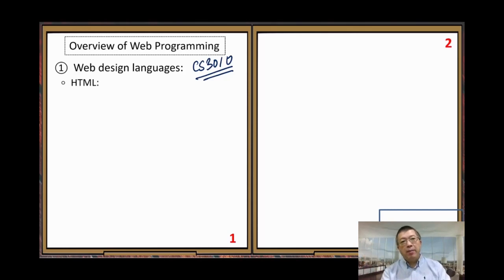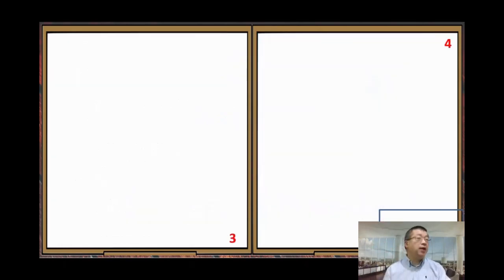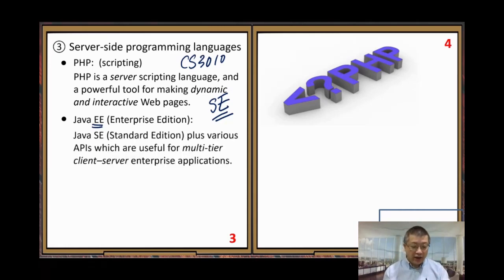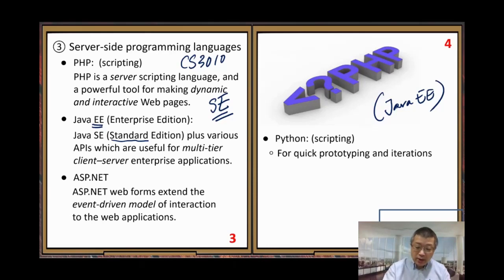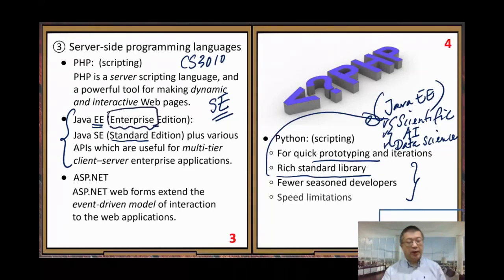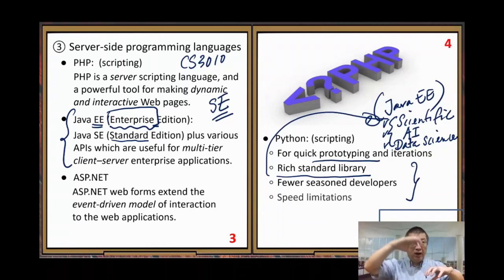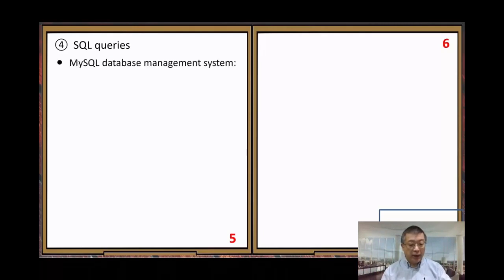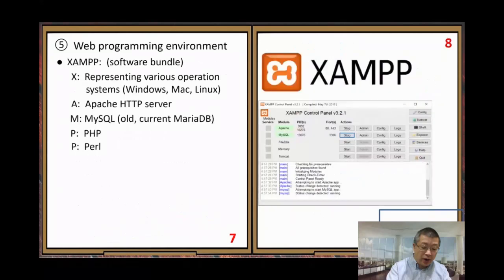PCS4010FS21M1B3_OverviewWebProg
This video is for teaching at UMSL:  CS4010,  Fall 2021,  Module 1,  Part B.3  Overview of Web Programming